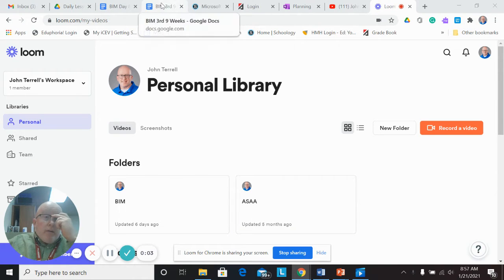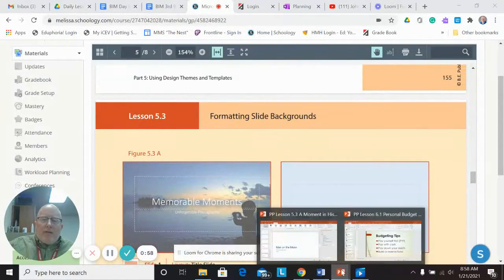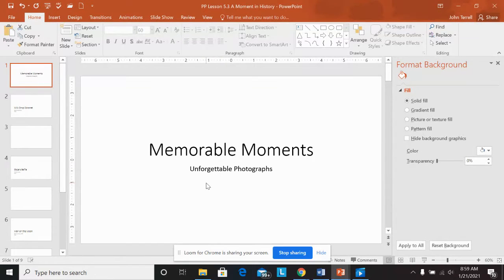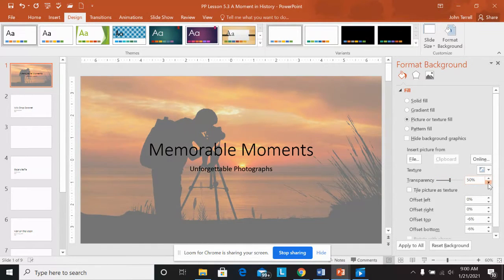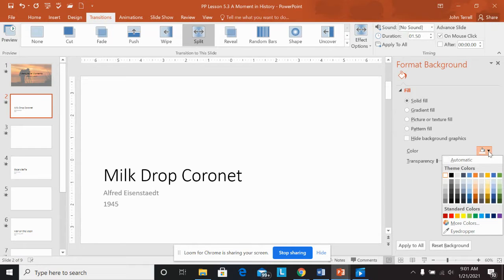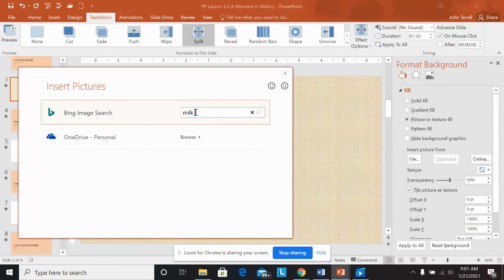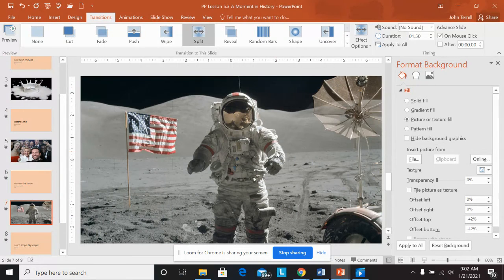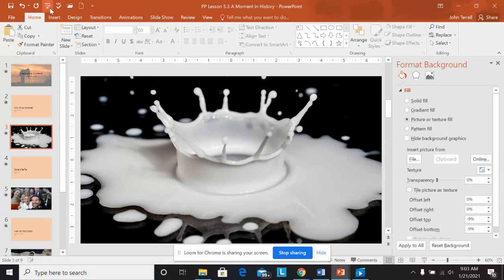PowerPoint Lesson 5.3 A Moment in History